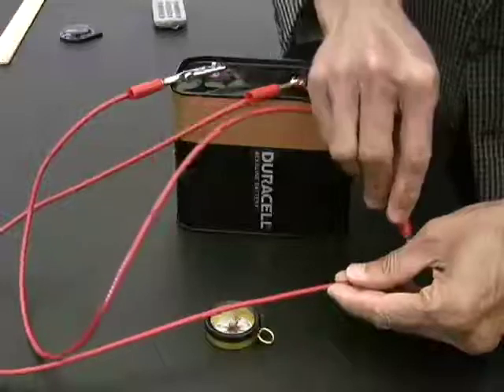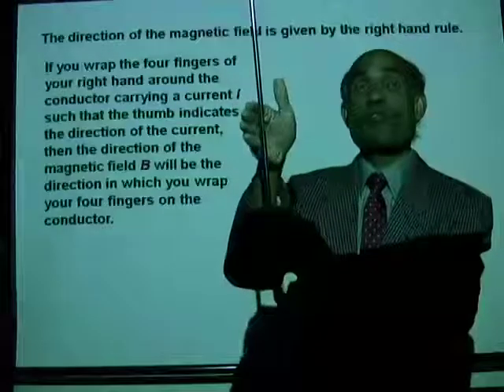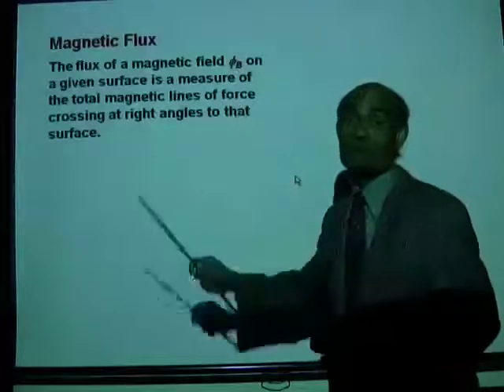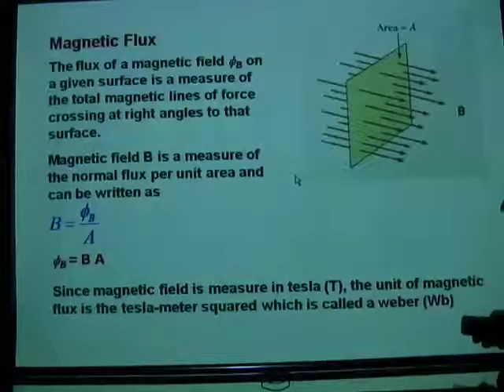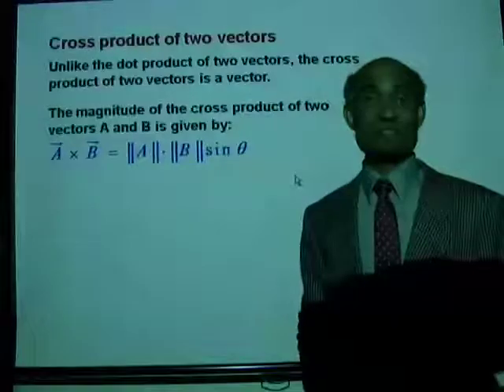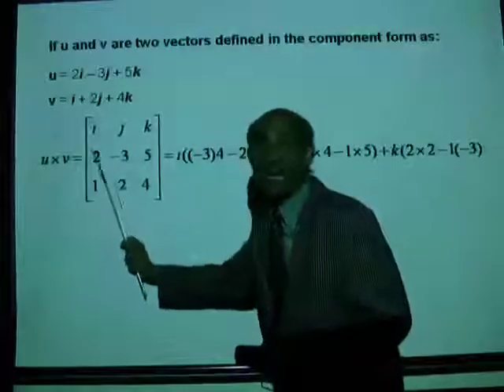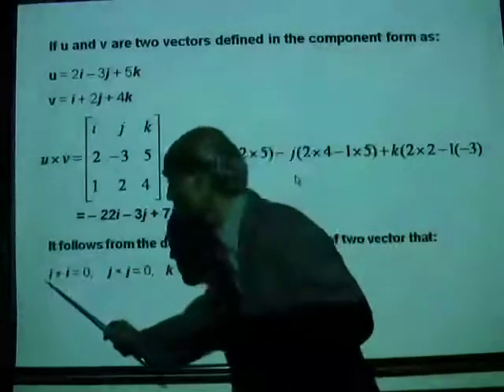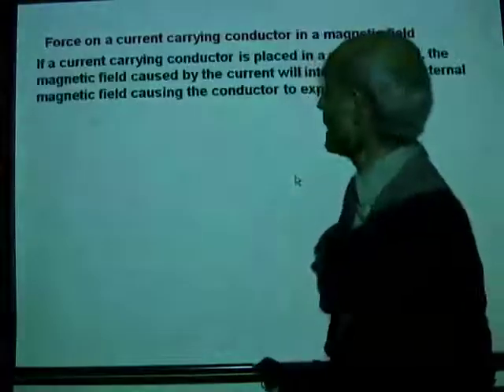PHY2049 Lesson 5 1 ii